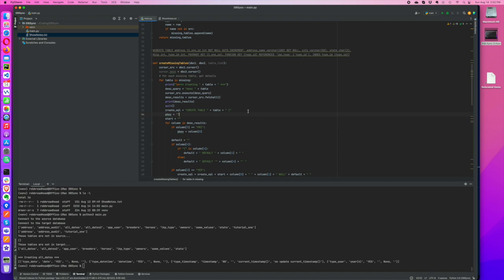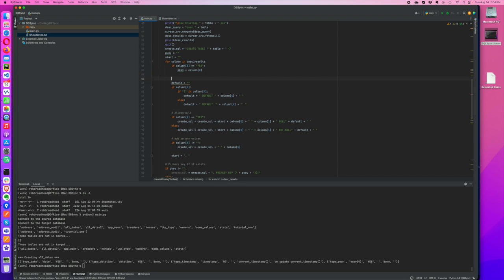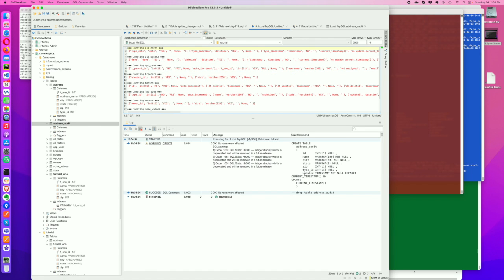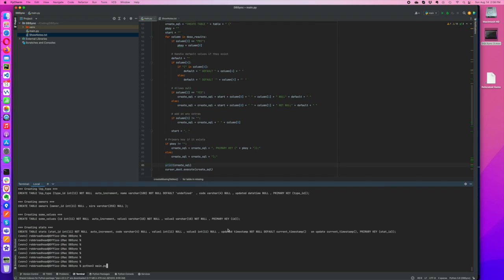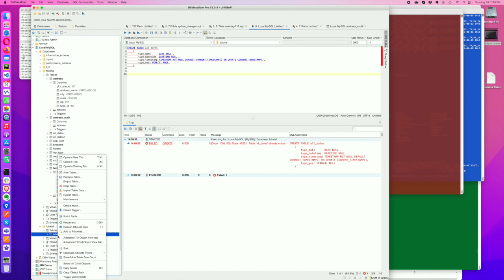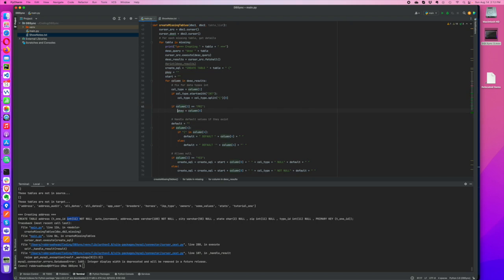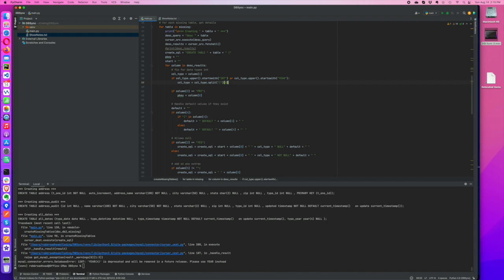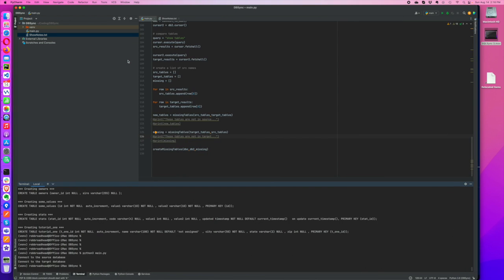SQL Sync Part 4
Focus for this episode:
Deeper details for creating columns and execute our table creation needs.